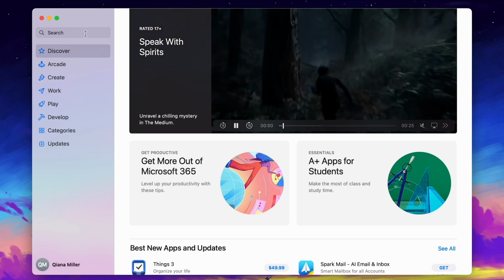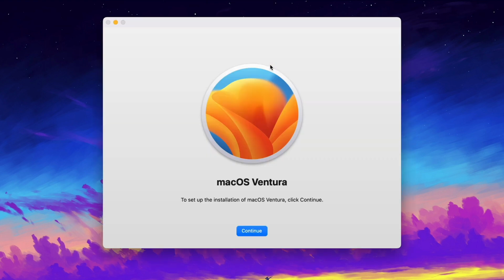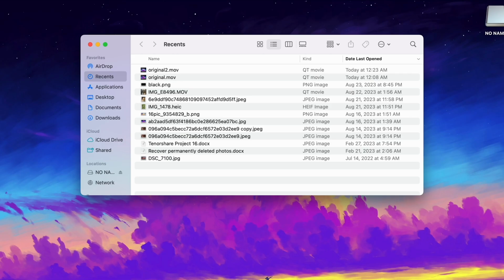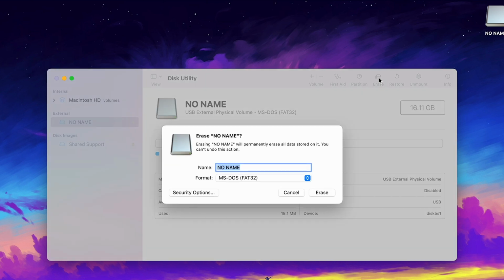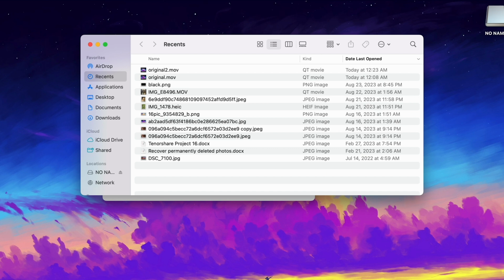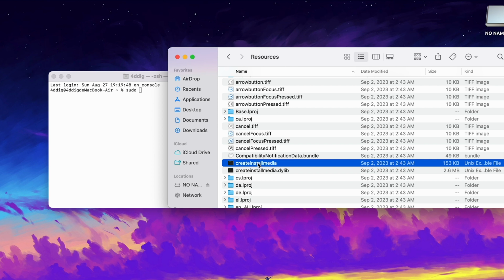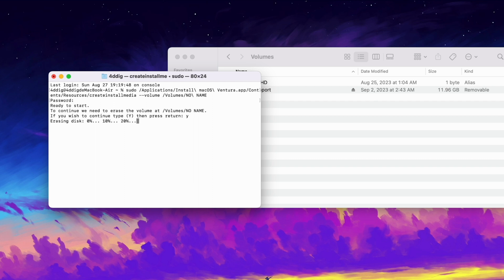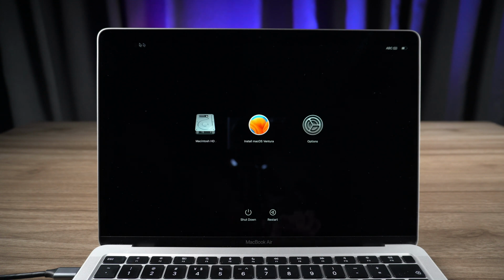[macOS Boot from USB] How to Create Bootable macOS USB | Create macOS Sonoma USB Installer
With a Mac bootable USB installer, you can easily install macOS on multiple computers without downloading macOS repeatedly. In this video, we will show you how to create bootable USB for Mac. ) to fix boot issues on Mac.

🕰TimeStamp:
00:00 Intro
00:25 Get macOS Installer
01:39 Format the USB
02:56 Create bootable macOS USB
04:53 Install macOS from USB